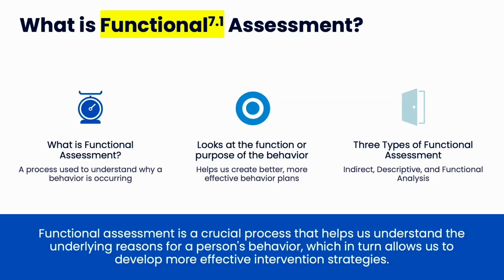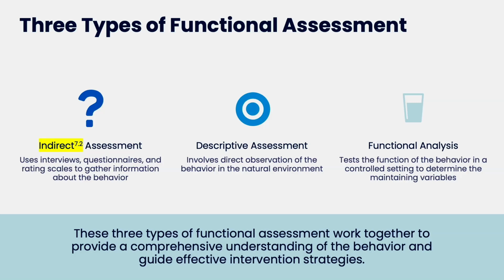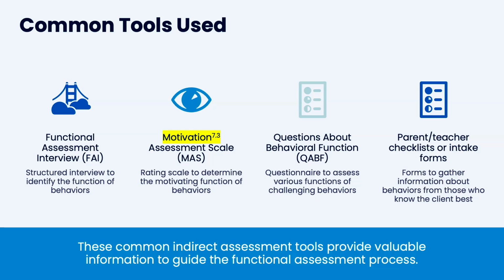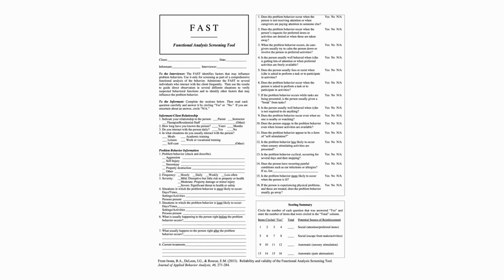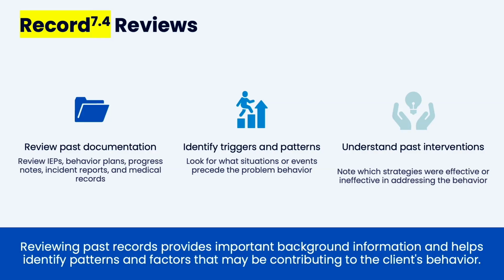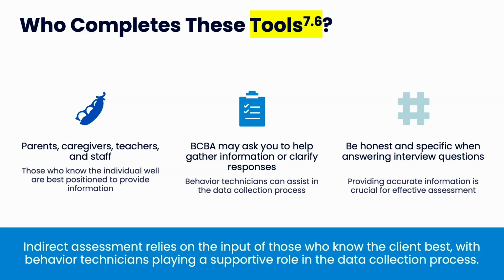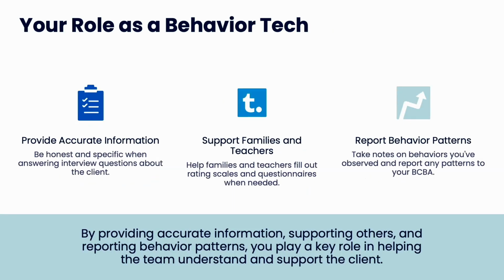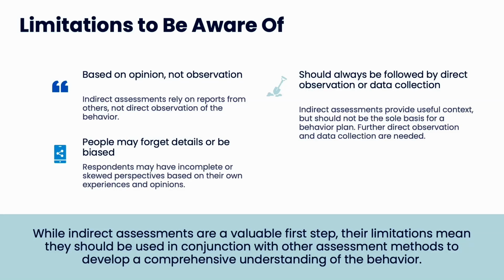F7 Indirect Functional Assessment | RBT® Task List Training with Real ABA Examples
📘 Description:
This video is part of the RBT® course offered through Behavior Webinars and can be purchased at 🌐

🎯 Activity Alert: Watch for highlighted words — they mark an interactive activity to help RBTs apply this skill in daily practice. These activities are included in the full 40-hour RBT® course!

📚 About This Lesson: F7 – Indirect Functional Assessment
In this module, Dr. Jaime Flowers, BCBA, PhD, teaches you how to assist with indirect functional assessments — a key RBT® task involving interviews, rating scales, and questionnaires used to identify the possible functions of challenging behavior.

You’ll learn:
✔️ What makes an assessment "indirect"
✔️ How tools like the QABF, FAST, and interviews are used
✔️ The RBT’s role in supporting indirect assessments
✔️ Limitations of indirect methods and when they are appropriate

These strategies help build the foundation for effective behavior intervention planning.

This lesson is part of the 40-hour RBT® course created by Dr. Jaime Flowers, BCBA, and hosted by Behavior Webinars. Built around the BACB® RBT® Task List, the course includes:
✅ High-quality videos
✅ Fluency-building and interactive activities
✅ Real-world examples and application
✅ Tools to prepare for the RBT® competency and exam

Ideal for individuals, ABA agencies, and school-based paraprofessionals.